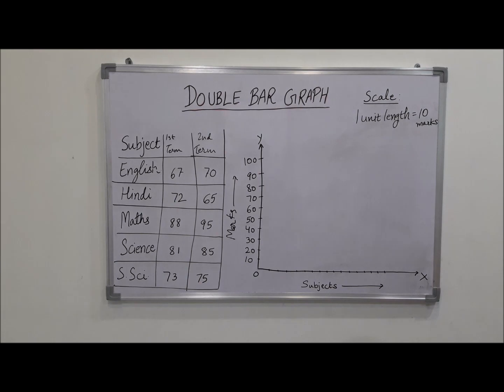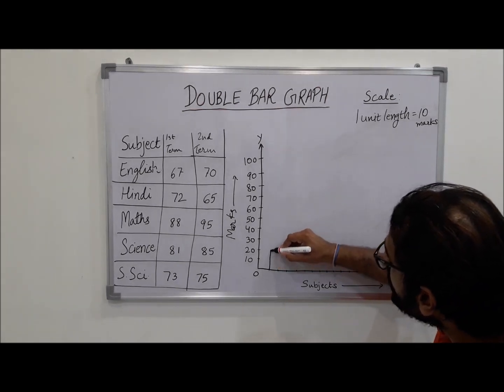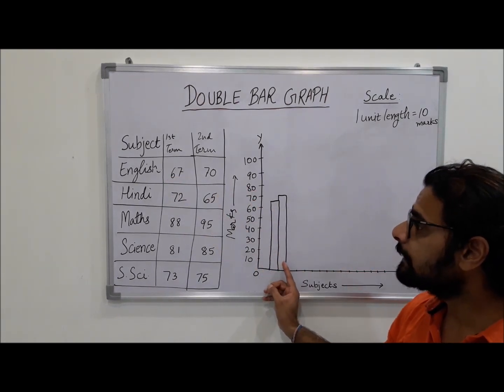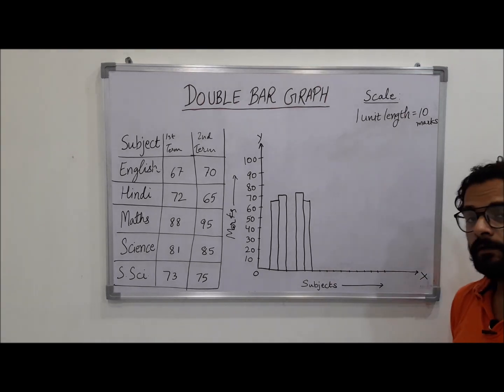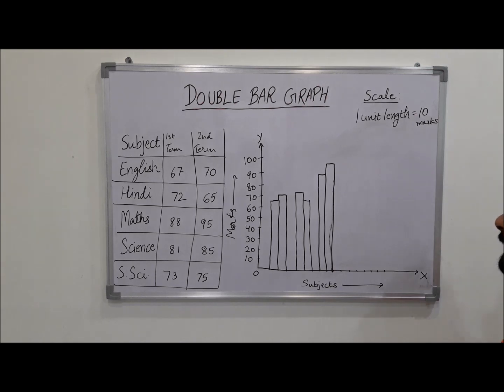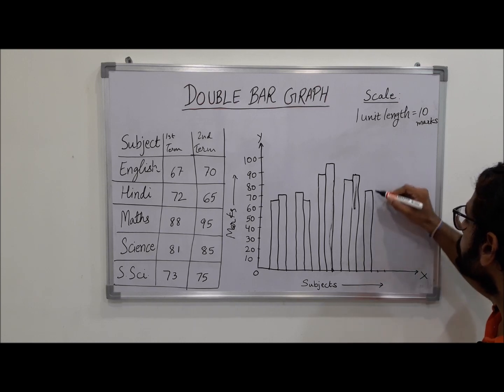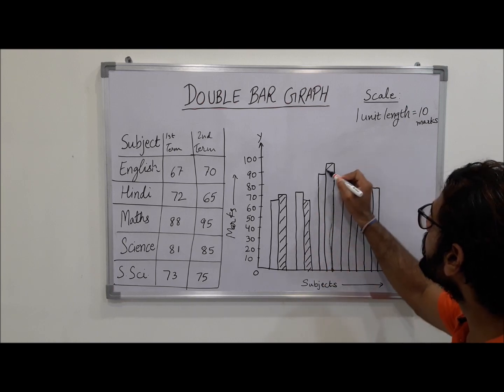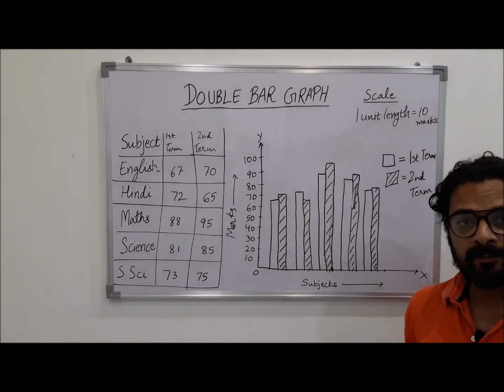Double bar graph - Class VII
How to draw a double bar graph.
Exercise 3.3. NCERT Maths